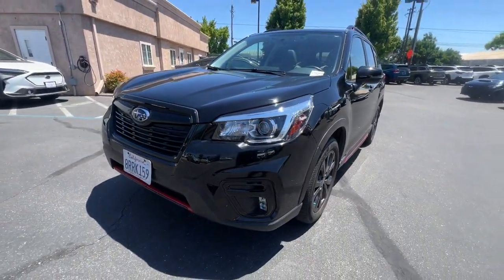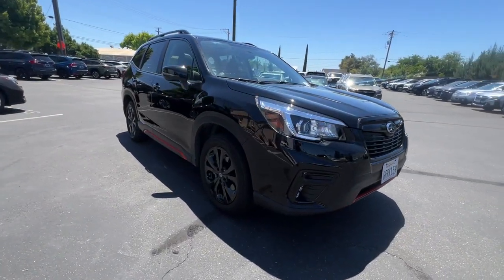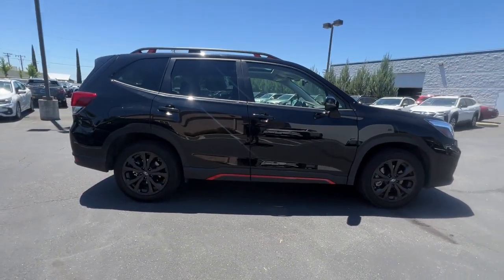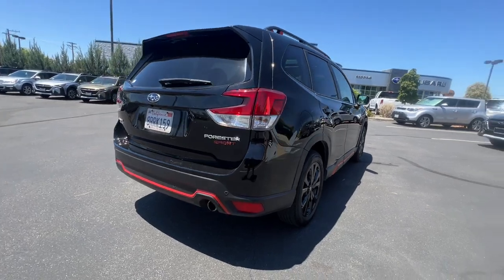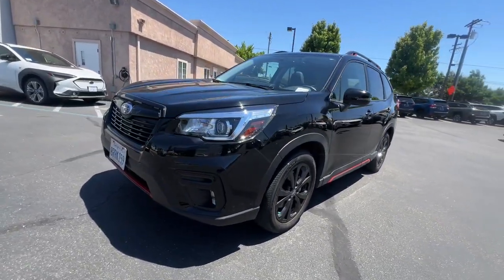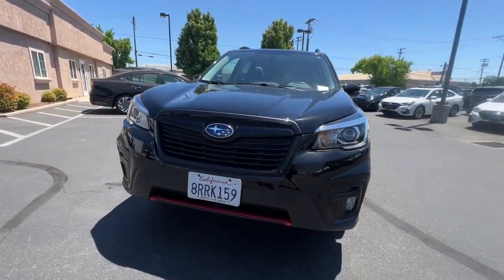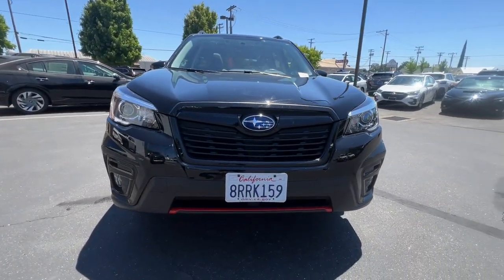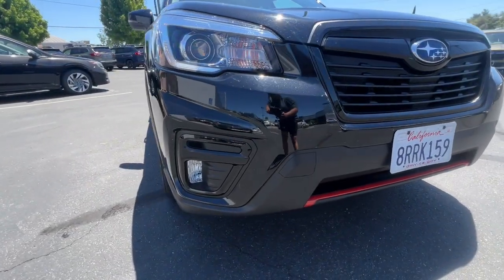2020 Subaru Forester Redding, Eureka, Red Bluff, Corning, Norther California 230290A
Crystal Black Silica Used 2020 Subaru Forester Sport available in 481 E. Cypress Avenue, Redding, California at Redding Subaru. Servicing the Redding, Eureka, Red Bluff, Corning, Norther California area.

Redding Subaru
481 E Cypress Ave

Crystal Black Silica 2020 Subaru Forester Sport AWD Lineartronic CVT 2.5L 4-Cylinder DOHC 16V VVT 6 Speakers Air Conditioning AM/FM radio: SiriusXM Automatic temperature control Bumpers: body-color CD player Four wheel independent suspension Heated door mirrors Power driver seat Power steering Power windows Radio: Subaru Starlink 6.5 Multimedia Plus System Rear window defroster Remote keyless entry Steering wheel mounted audio controls.brbrRecent Arrival! Odometer is 6889 miles below market average! 26/33 City/Highway MPG